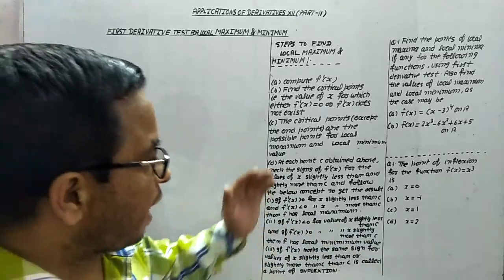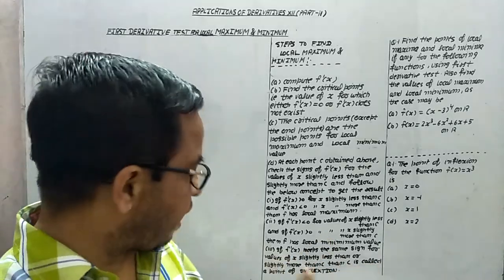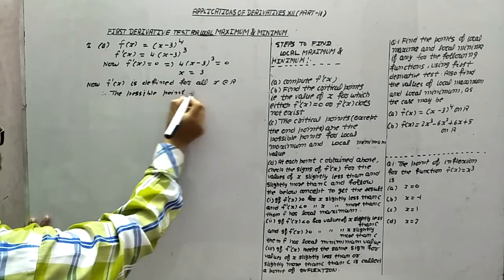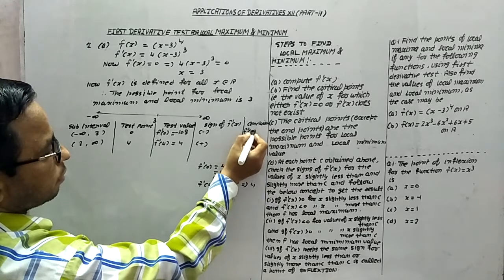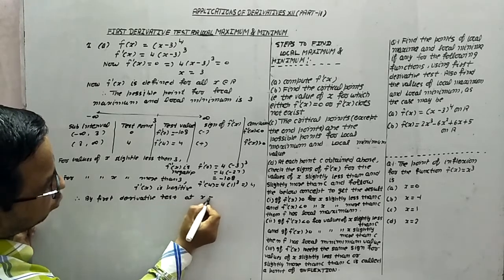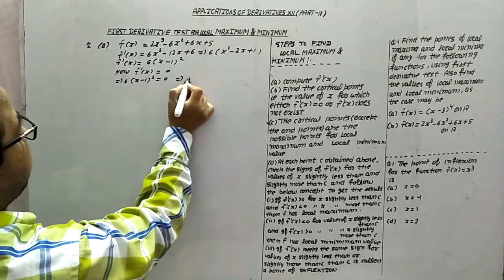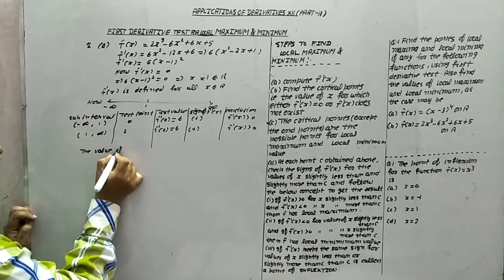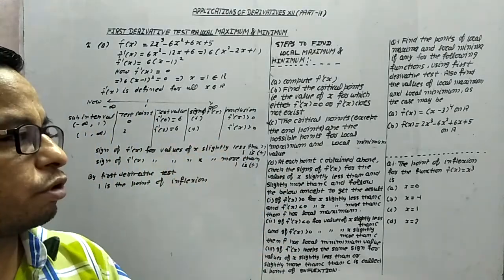APPLICATIONS OF DERIVATIVES Class XII Mathematics CBSE (PART-11)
FIRST DERIVATIVE TEST FOR LOCAL MAXIMUM & MINIMUM